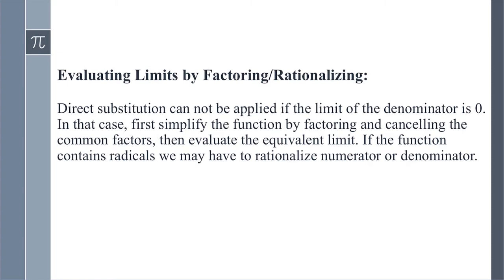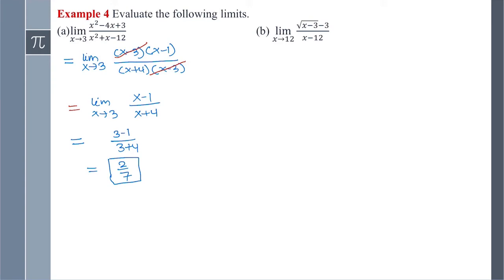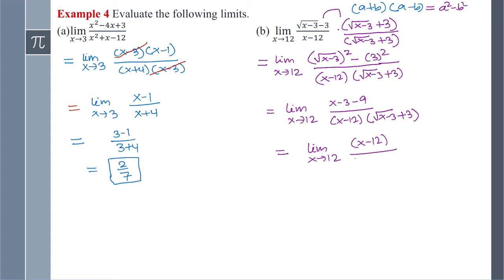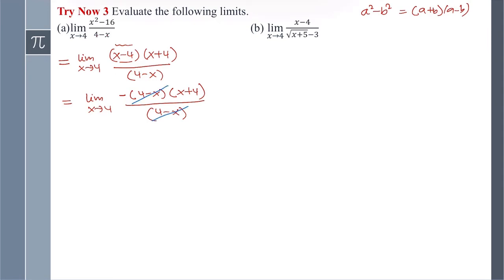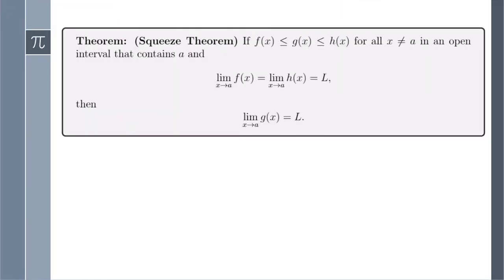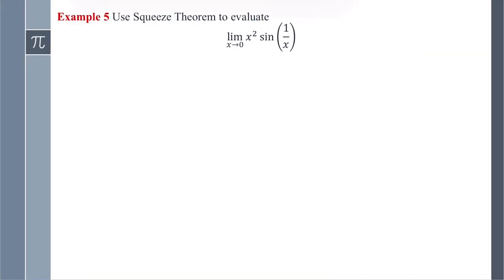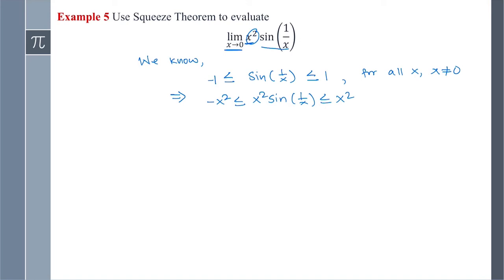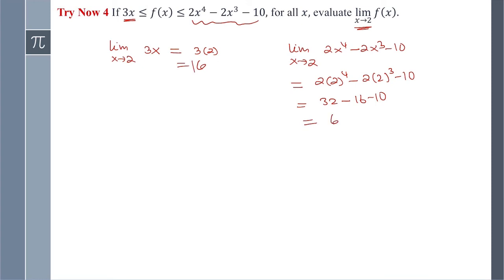Techniques for Computing Limits Part 2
In this video we are discussing the techniques for computing limits when direct substitution doesn't work.